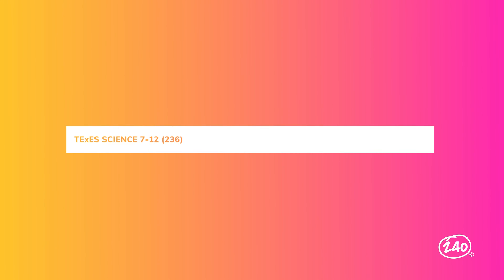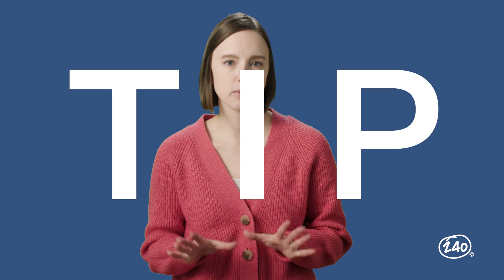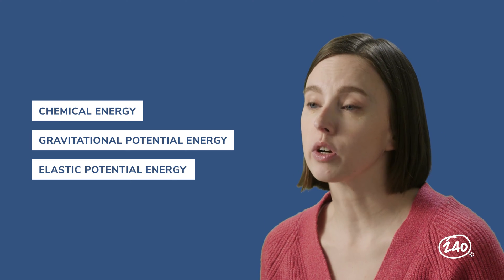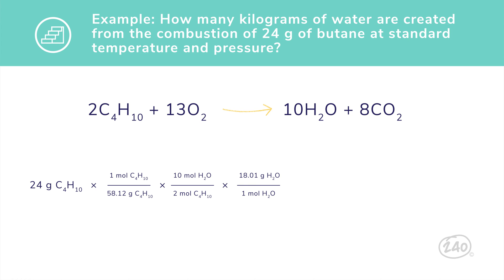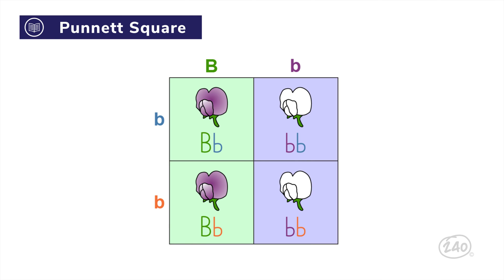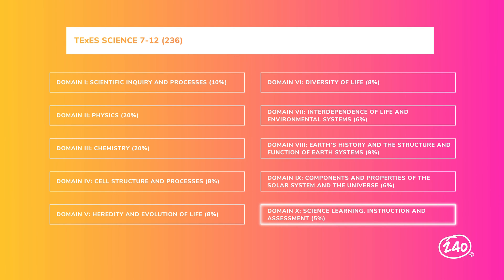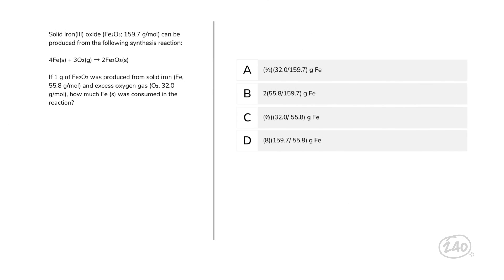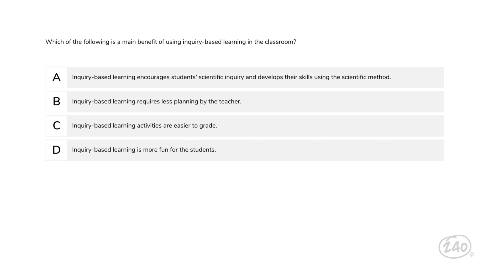TExES Science 7-12: Study Guide + Practice Questions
This 240 Tutoring video will outline the key concepts you need to know to pass the TExES (236) Science 7-12 exam. Plus, we’ve got a few TExES Science 7-12 practice questions.

We cover the ins and outs of what you'll find on the TExES Science 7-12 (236) exam, with content curated by our curriculum team, plus give you a peek inside our comprehensive TExES Science (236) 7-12 study guide — which covers everything you need to know to feel confident you can pass.

For just $39.99 a month, you get access to the full catalog of TExES assessment materials, including the  TExES (236) Science 7-12 study guide. We're so confident you'll pass, we even offer a money-back guarantee.

00:00 - 1:02 Intro
1:02 - 2:17 Domain I
2:17 - 3:55 Domain II
3:55 - 5:24 Domain III
5:24 - 7:08 Domain IV
7:08 - 8:16 Domain IX
8:16 - 9:15 Domain X
9:15 - 11:56 Practice Questions
11:56 - 13:00 Outro